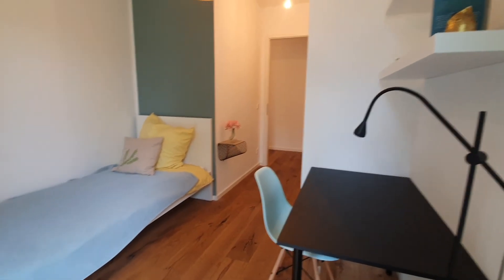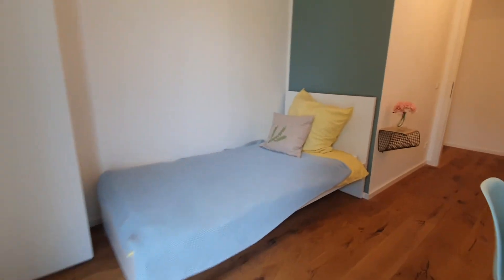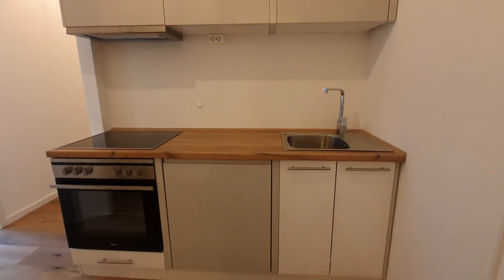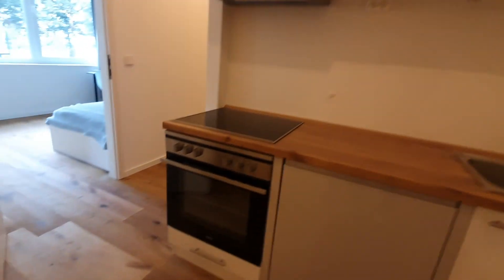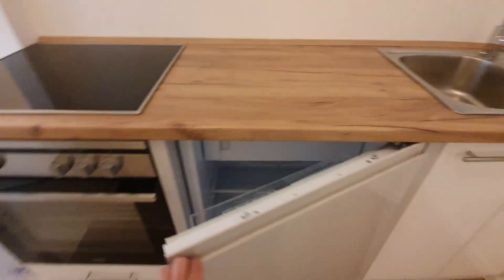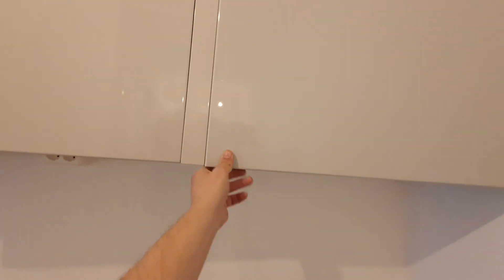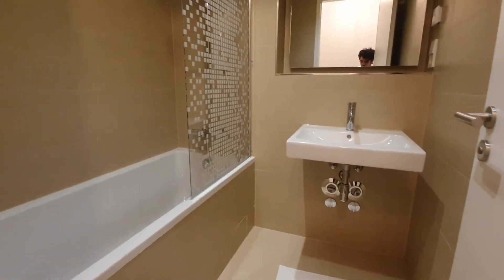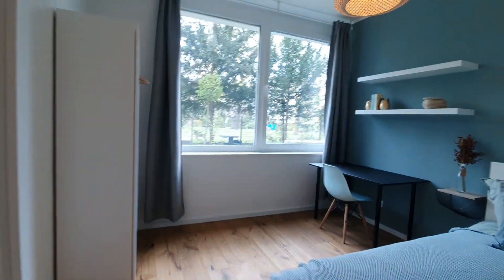Rooms for rent in apartment with 3 bedrooms in Berlin - Spotahome (ref 472417)